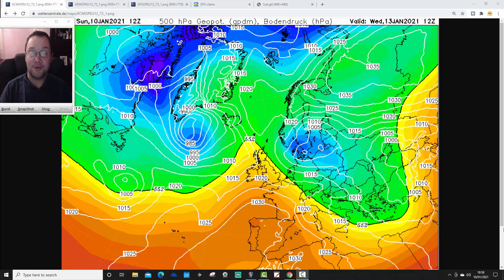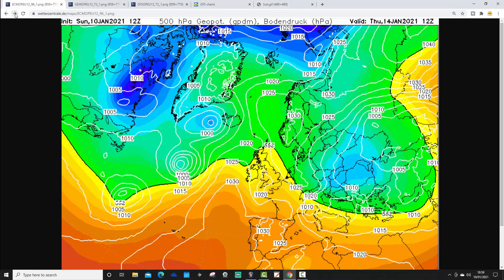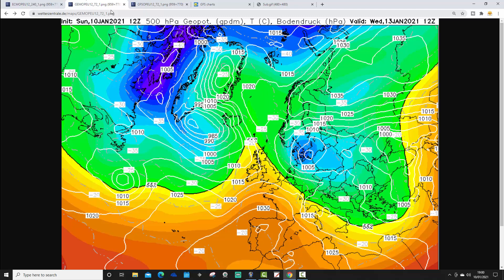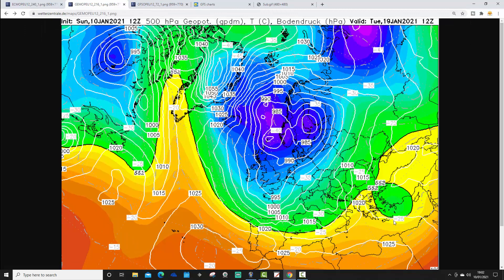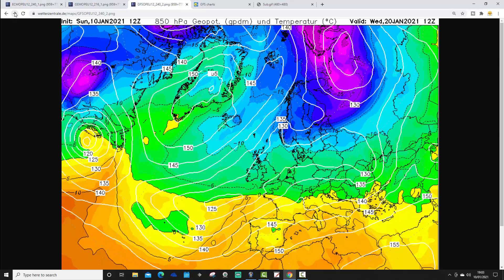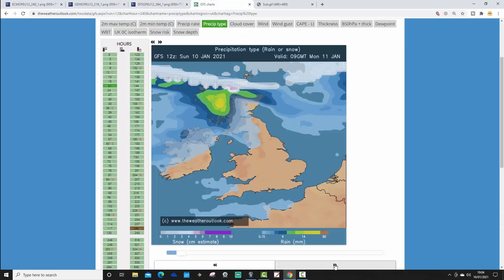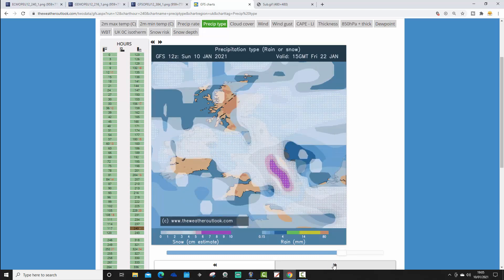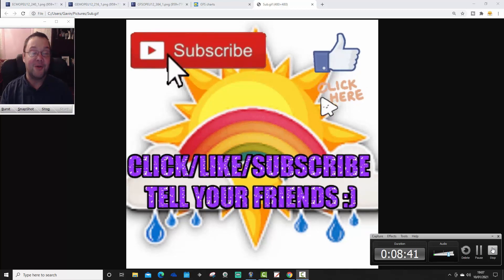12z Model Update: Very Cold And Snowy Spell On GFS 12z (10-01-21)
A quick look at GFS, ECM and GEM 12z model runs to see if cold weather is likely to return in the second half of January.

The GFS 12z turns very cold and snowy in it's extended range - if it came off the UK would be buried in snow but is it's unlikely to verify... A fun run though...

💡  Video Credits: 💡

💡  GWV Links: 💡

12z Model Update: Very Cold And Snowy Spell On GFS 12z (10-01-21)